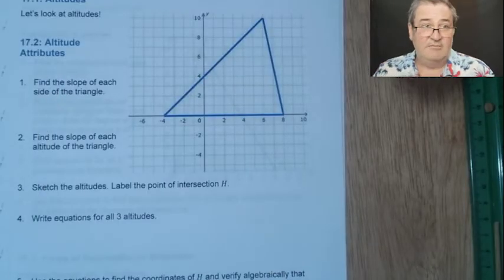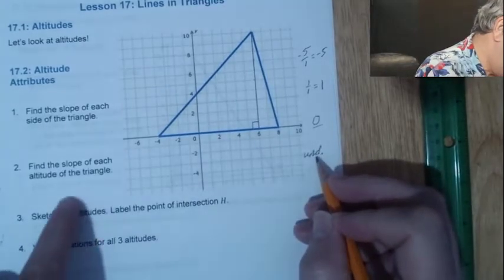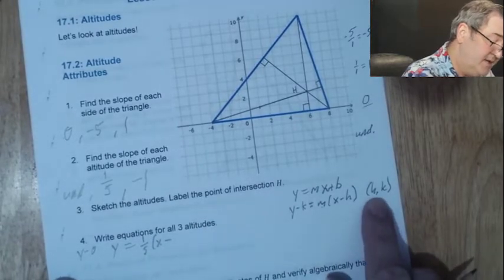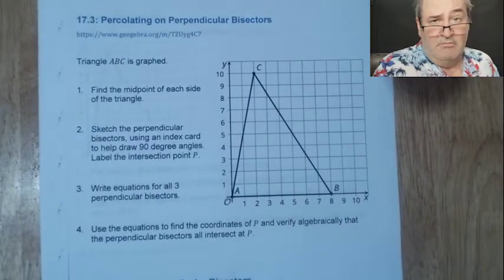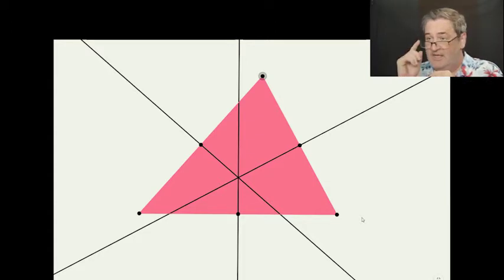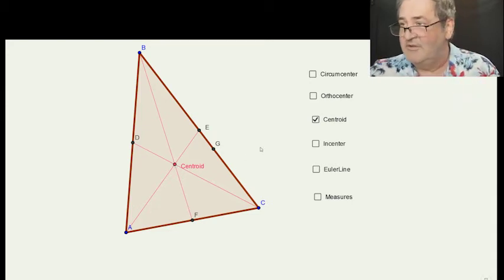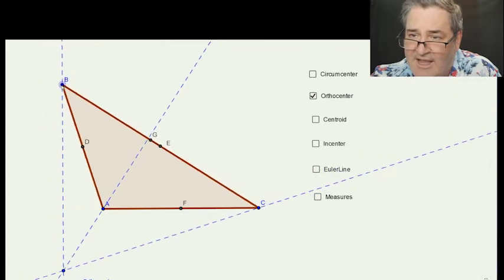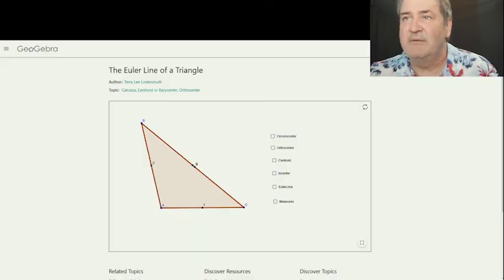Geometry April 22-23 Lesson 17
This is our BWHS Geometry Lesson for April 22-23